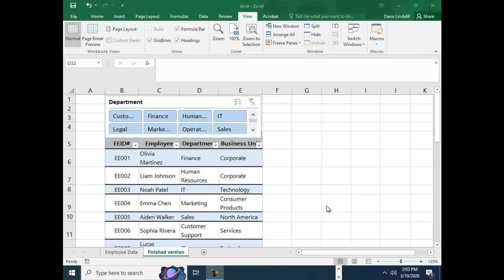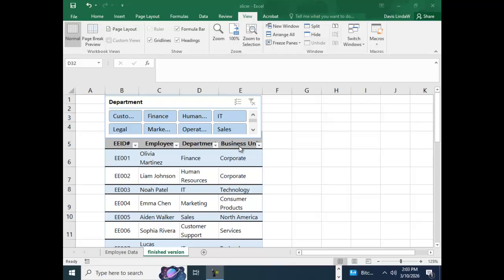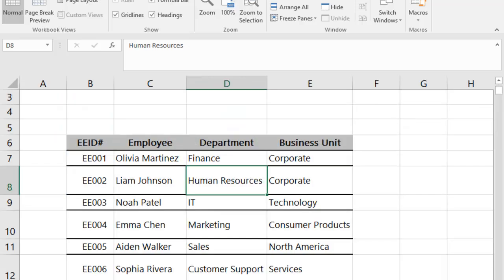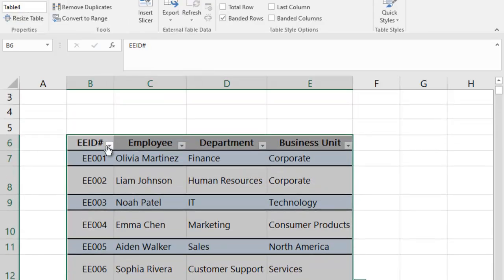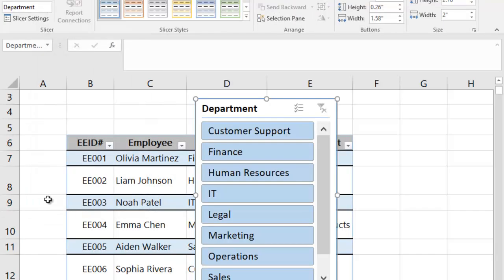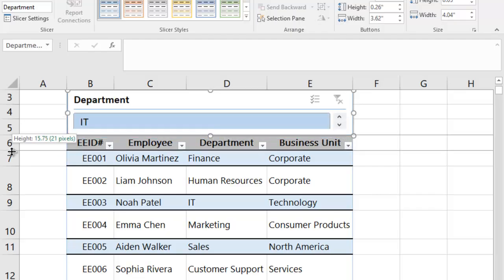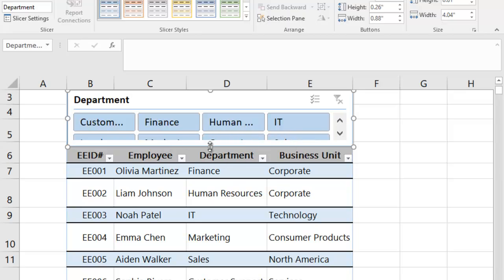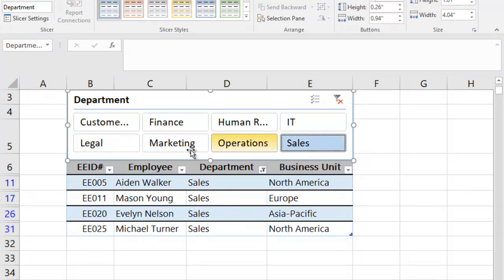Excel Slicer Tool Tutorial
In this video we will use an example dataset to demonstrate using the Excel Slicer Tool to show how user friendly it is to create and to use.